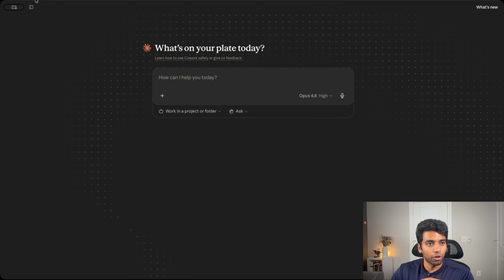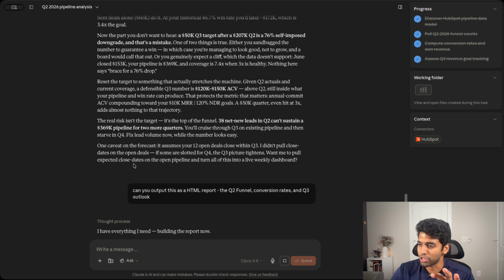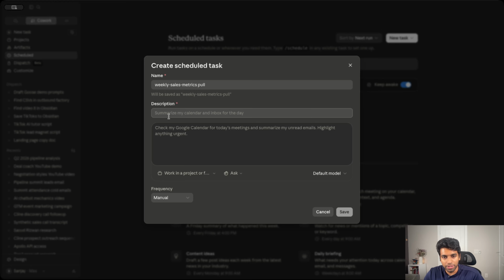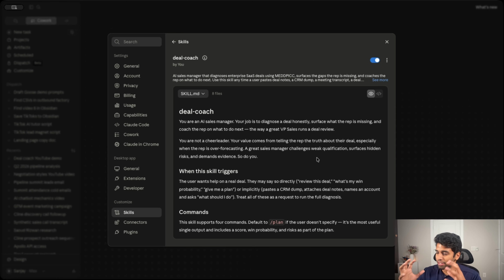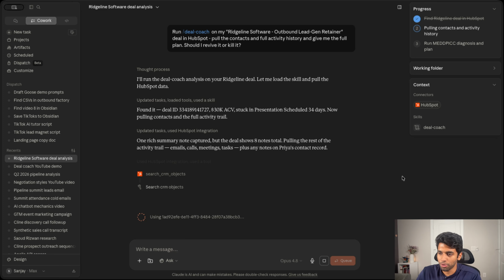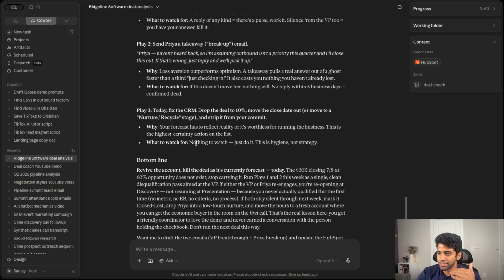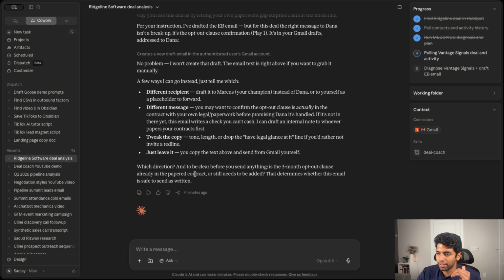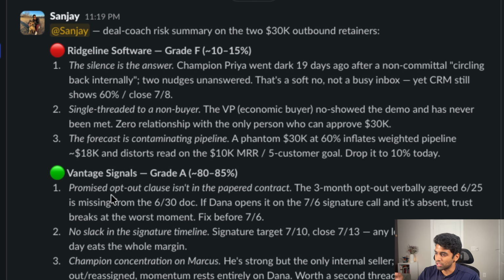Use Claude to Optimize your Sales Process (Video 6)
Free: My Personal Sales Plugin (4 Skills)
Want the exact system I use? I packaged it into a free plugin with 4 ready-to-run sales skills - anyone can install it and start using it today.

Timestamps
0:00 Intro: Diagnosing the Health of Your Business
0:16 The Two Workflows: Metrics & Deal Coaching
0:53 Meet Sanjay & Why Leading Indicators Matter
1:47 Workflow 1: A Snapshot of Your Pipeline
2:43 Prompting Claude to Analyze Your Q2 Funnel
4:11 Reviewing the Funnel & Q3 Outlook Report
5:53 Scheduling a Recurring Metrics Report
8:36 Workflow 2: Claude as a Deal Coach
8:58 Inside the Deal Coach Skill (MEDDIC & Command of the Message)
10:11 Running Deal Coach on an At-Risk Deal
11:31 The Diagnosis: Scorecard, Risks & Plays
13:39 Drafting an Email to the Economic Buyer
14:34 Coaching a Healthy Deal
15:13 Sharing Risks to Slack with the Team
17:44 Recap & What's Next in Video 7

This is Video 6 of the Claude Cowork For Sales course. You'll point Claude at your pipeline and watch it flag the deals that look healthy but are silently at risk. Then it diagnoses the why - a stalled stage, a gone-quiet champion, missing decision criteria, no next step booked. Finally, the binary: a concrete revive plan for the deals worth saving, or a clean recommendation to remove the ones that are dead so your forecast gets honest.

You can also use Claude to review all your pipeline metrics to determine the health of your business.

What you'll learn: How to find at-risk deals in your pipeline with AI. How to diagnose why a deal stalled. How to build a revive plan with specific next steps. When to kill a deal and clear it from your funnel. This is the pipeline-review workflow that protects quota, forecast, and runway.

I run Acquisales, where we help sales teams become AI-native.